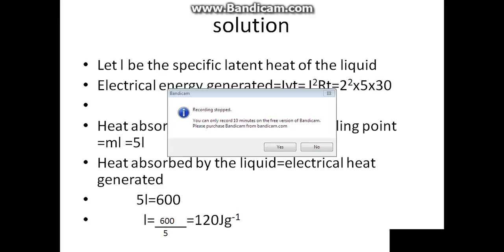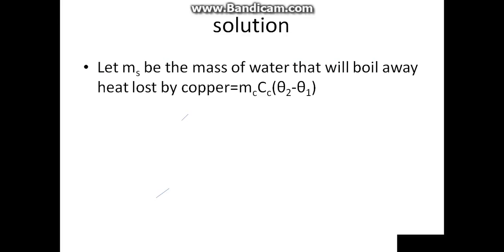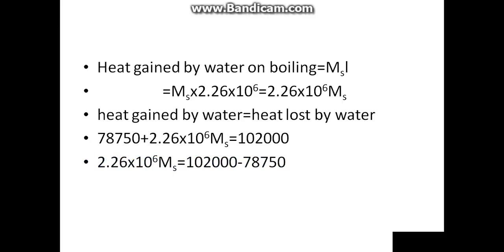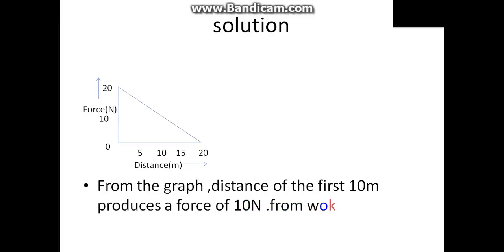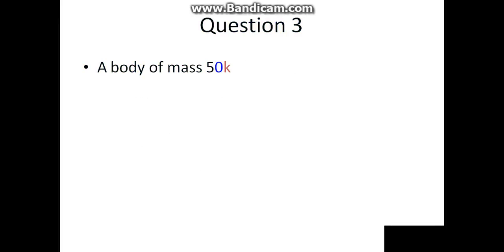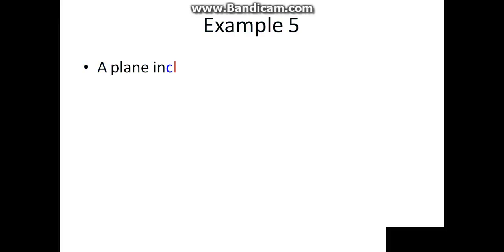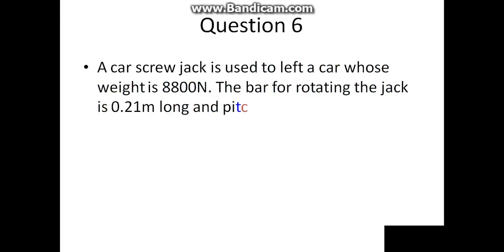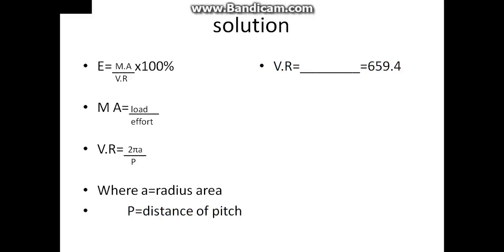PHYSICS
HI, WELCOME TO PART 51